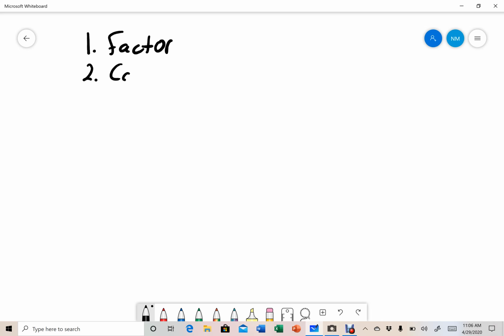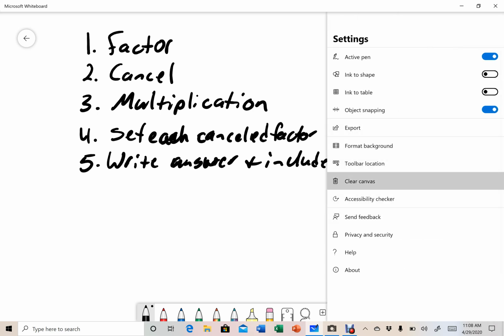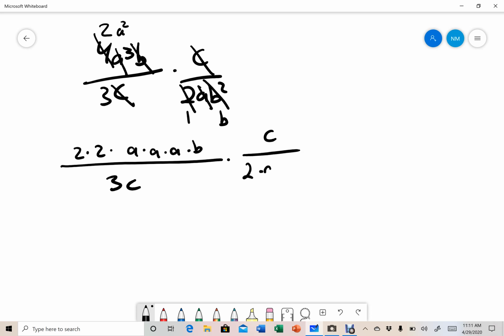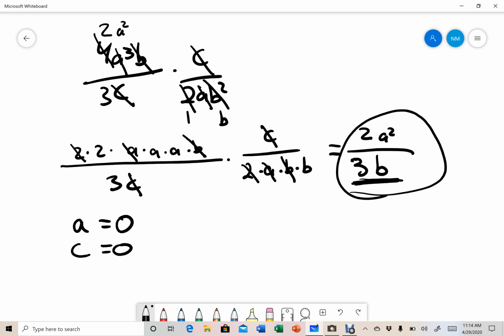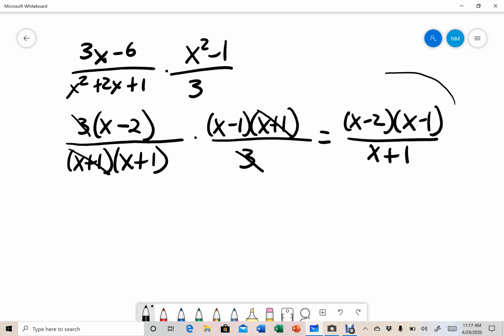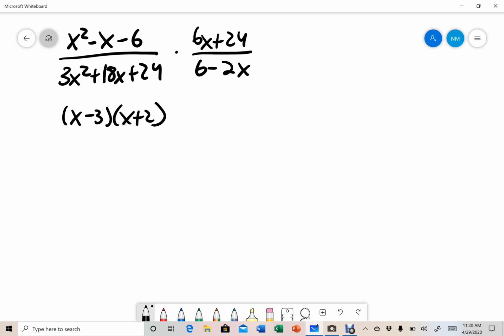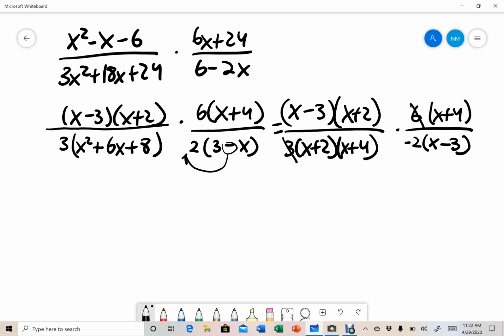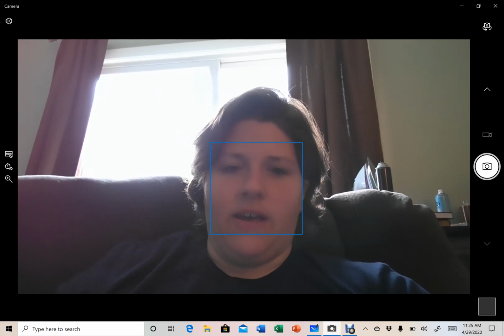Algebra 11. 3 Thursday April 30